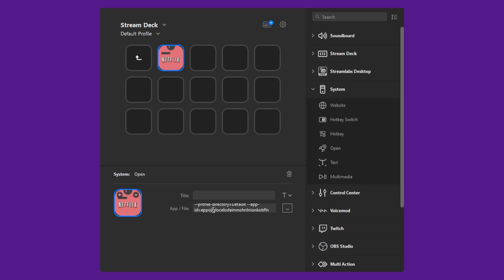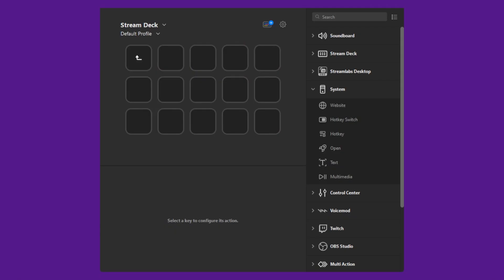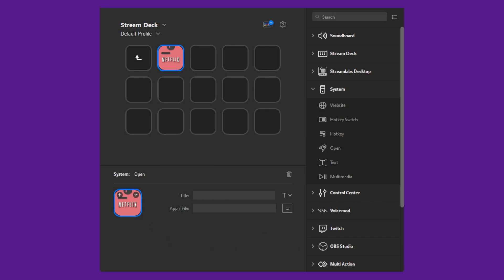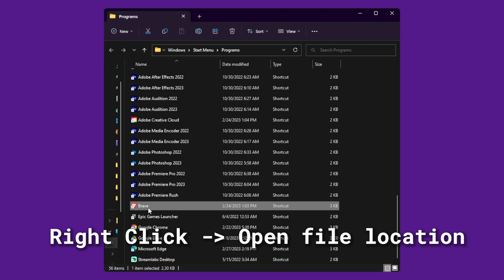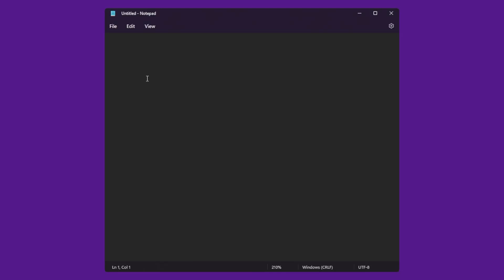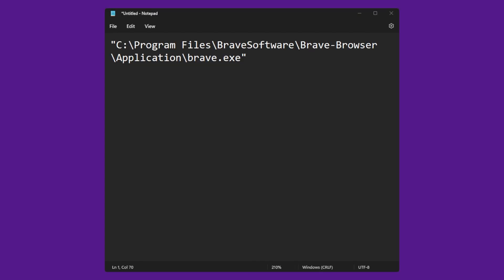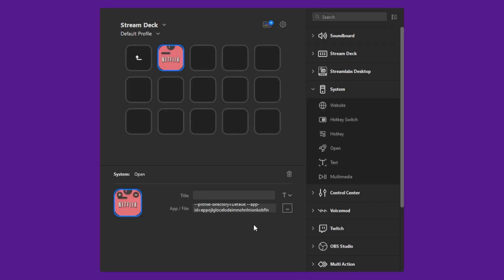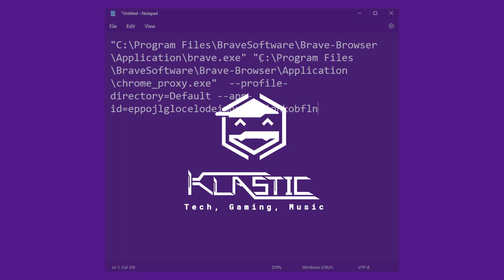How to Launch Chromium Apps/Shortcuts from Stream Deck [ Chrome, Brave ]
In this video, Klastic will guide you through the process of launching chromium apps/shortcuts from Stream Deck. If you're unfamiliar with creating shortcuts from your chromium browser, check out the link below for a helpful video. Klastic will show you how to find the system option in the Stream Deck software and drag and drop it to your desired location. Then, you'll learn how to get the path to your app, and search your system for your chromium browser. Finally, Klastic will demonstrate how to build your path and copy it into Stream Deck, allowing you to open your desired app with the click of a button. If you want to add other apps, it's as simple as replacing the second path. Watch this tutorial and streamline your workflow with Stream Deck!